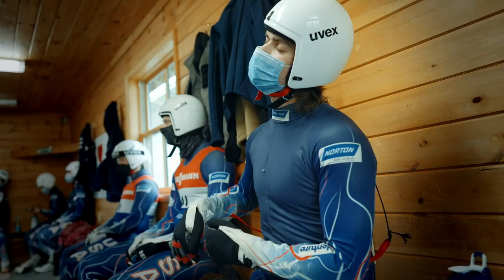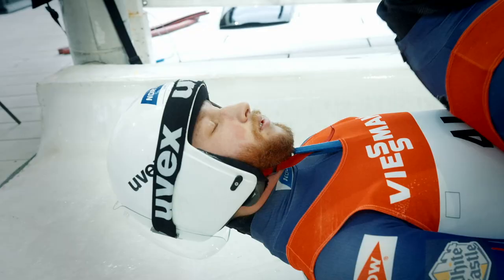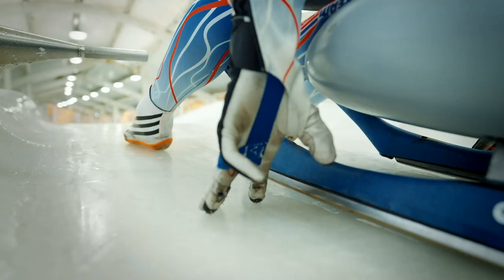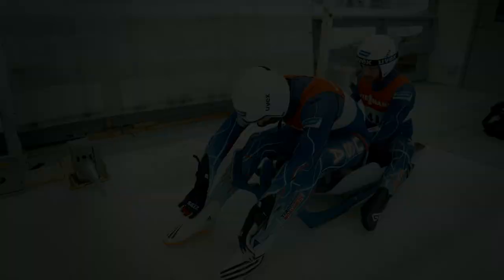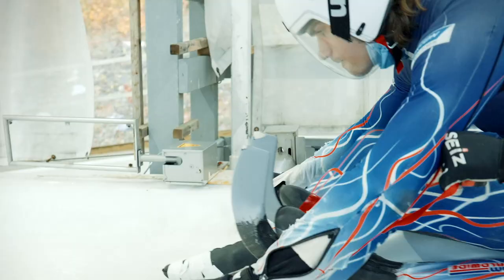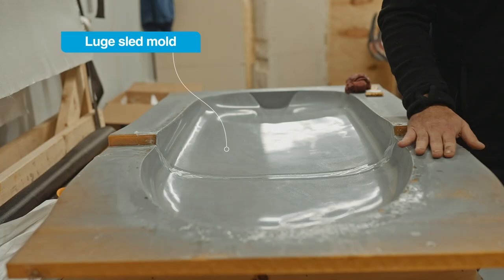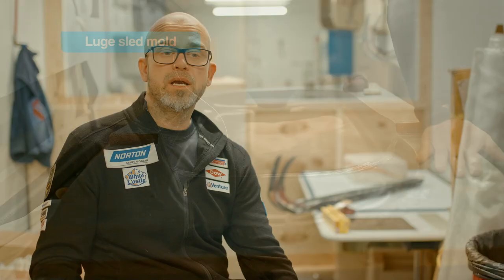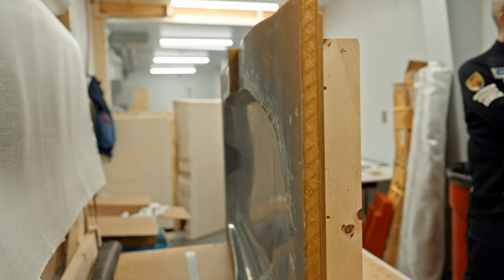USA Luge uses 3D printing to stay ahead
Luge athletes are timed to the thousandth of a second, so they’re constantly finding ways to improve. They’ve incorporated Stratasys 3D printing and FDM technology to get their concepts to ice faster.